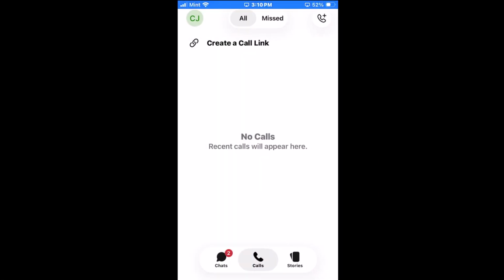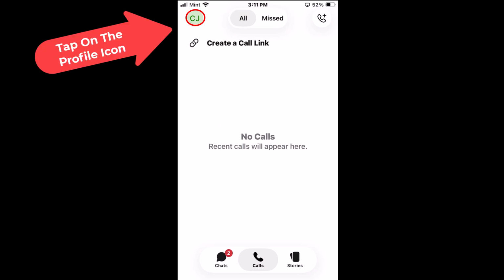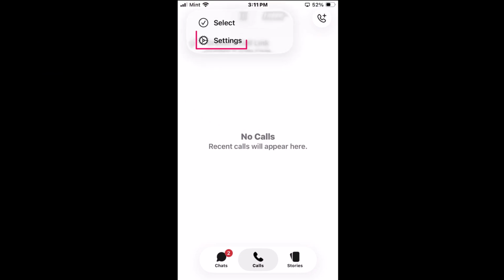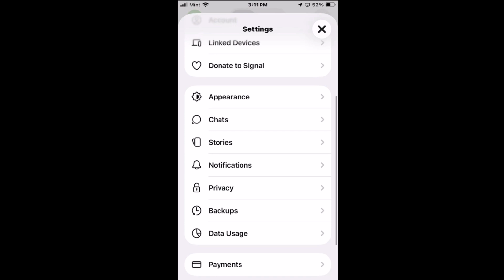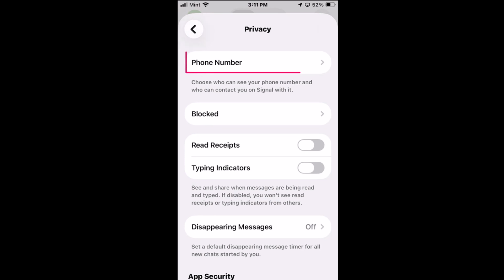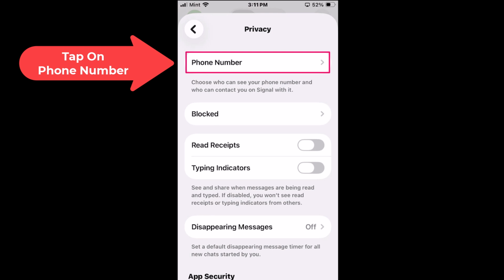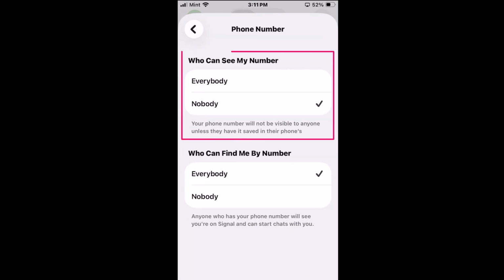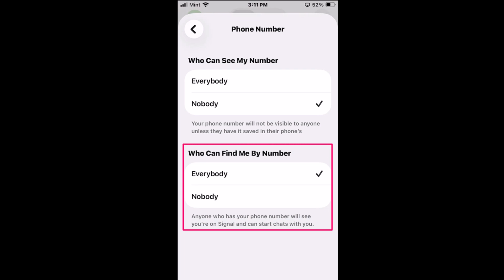How to Hide your Phone Number on Signal using an iPhone | Step-by-Step iOS Tutorial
In this step-by-step tutorial, you'll learn how to hide your phone number on Signal using an iPhone. Signal includes privacy features that let you control who can see your phone number and who can find you using it, helping you protect your personal information while messaging.

Whether you want to increase your privacy or limit who can discover your account, this guide will show you exactly how to hide your phone number in the Signal app.

**Steps to Hide Your Phone Number on Signal (iPhone):**

1. Open the **Signal** app on your iPhone.
2. Tap your **profile icon** in the top-left corner.
3. Select **Privacy**.
4. Tap **Phone Number**.
5. Under **Who can see my number**, choose **Nobody** or your preferred visibility option.
6. Under **Who can find me by my number**, choose your preferred setting.
7. Exit the Settings menu. Your changes will be saved automatically.

That's it! You now know how to hide your phone number on Signal using an iPhone.

Chapters
0:00 How To Hide Your Phone Number On Signal
0:11 Open Signal On Your Device
0:21 How To Open Settings On Signal
0:35 Tap On Privacy
0:48 Tap On Phone Number
0:58 Select An Option Under Who Can See My Phone Number